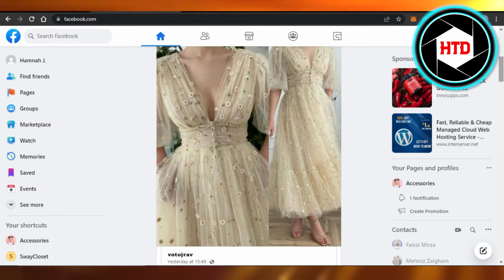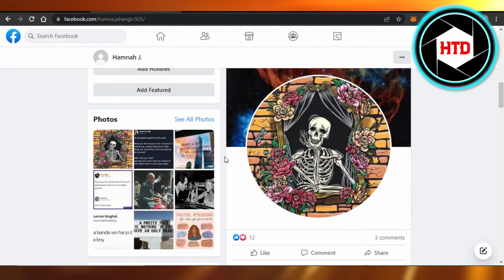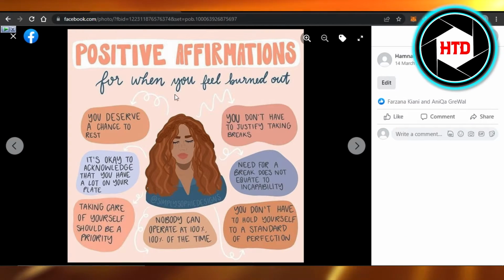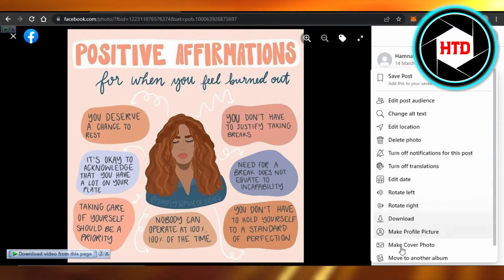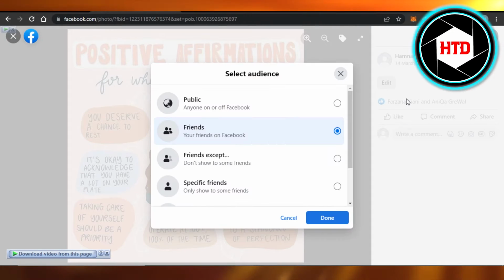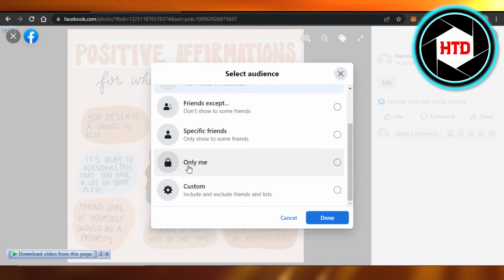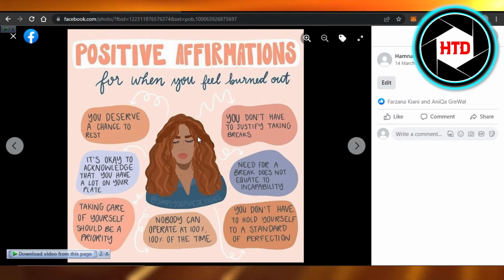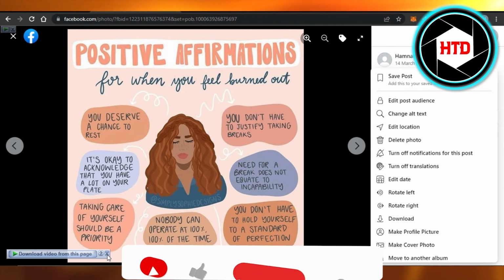How To Private A Facebook Post - EASY!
Learn how to Private a Facebook Post. This is super easy to do and only takes just a few minutes of your time.